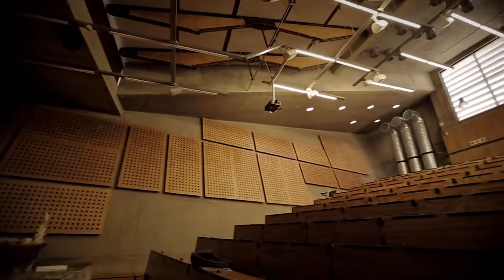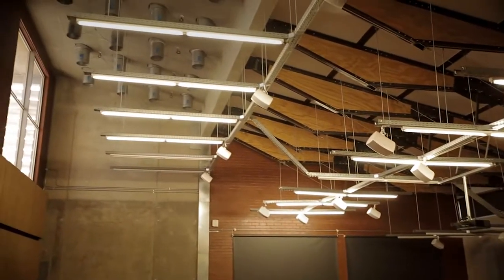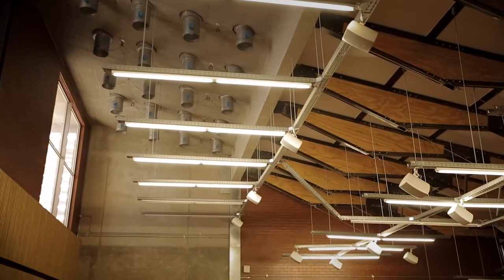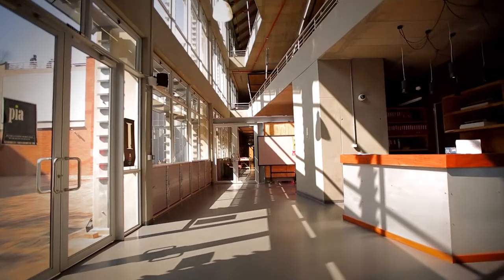The New Architecture Wing, Tshwane University of Technology by Crafford & Crafford Architects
4SA Successful Submission in the AfriSam SAIA Award for Sustainable Architecture

Where sustainable architecture becomes a reality through idea and practice from a bottom
up approach. The building itself is intended to teach; it is a lab, an experiment that has
only just begun.